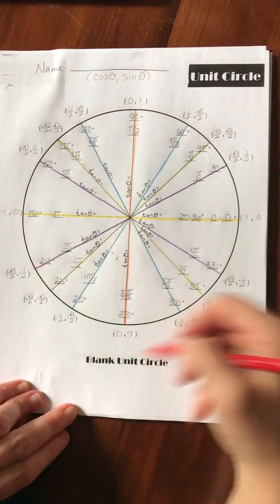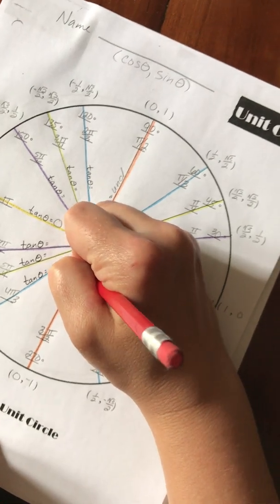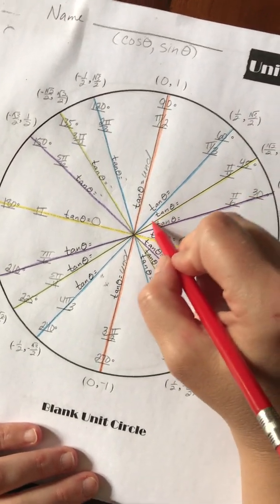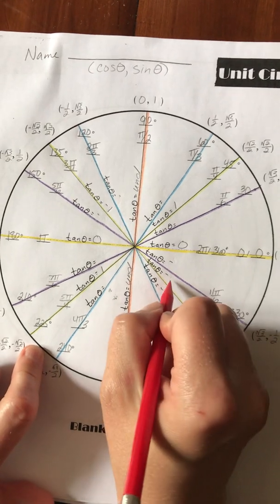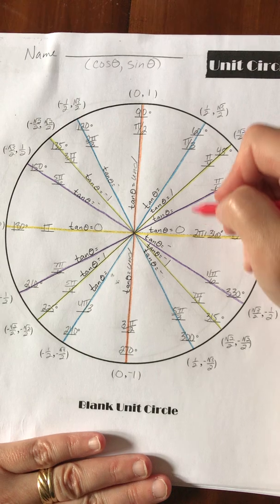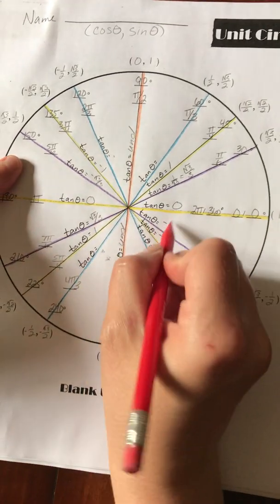Filling in the unit circle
Hammond talking through filling in the unit circle for all the “special” angles.  Use patterns!  Thank you to Yanna for recording and sorry about any dishes noise.